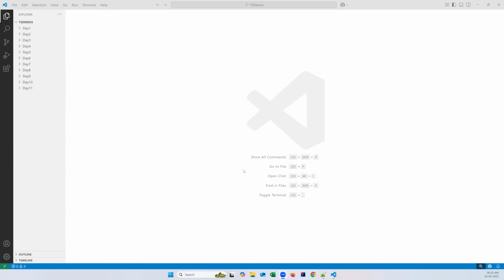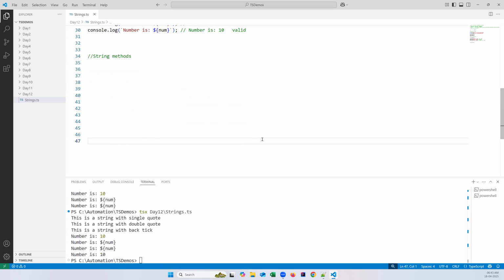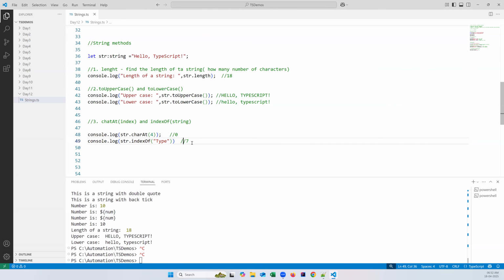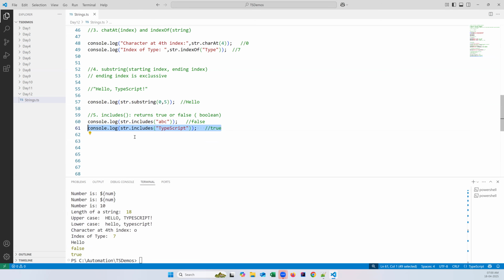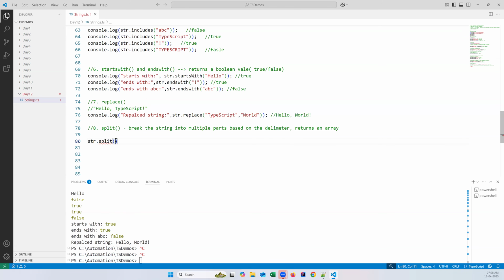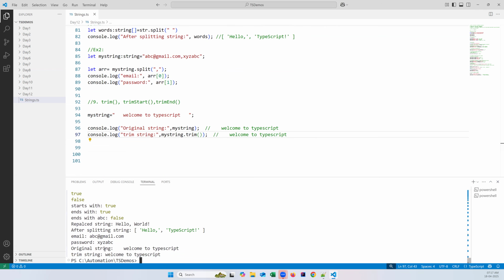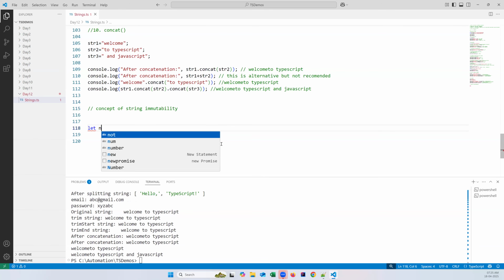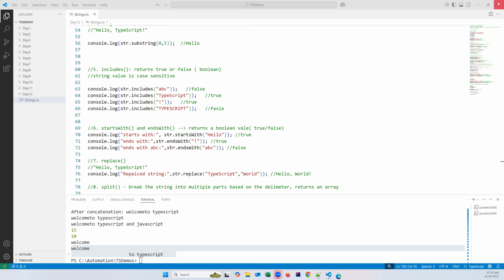TypeScript for Playwright | Strings | String Methods | String Immutability | (Session 12)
🚀 Master Software Testing & Automation with My Udemy Courses 👨‍💻👩‍💻